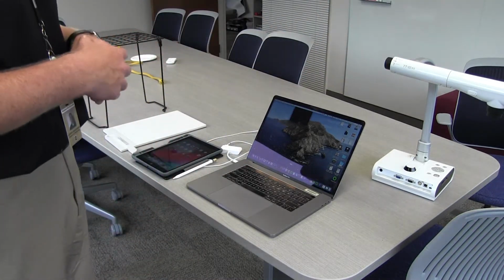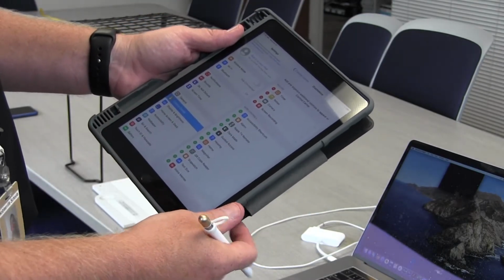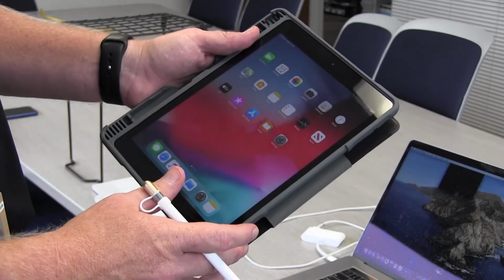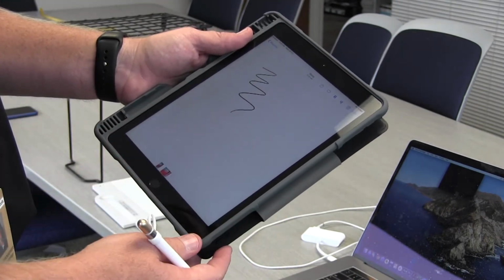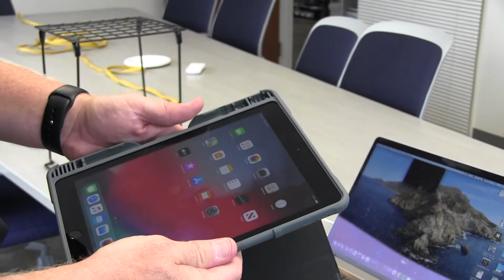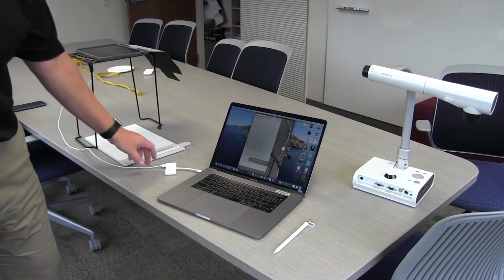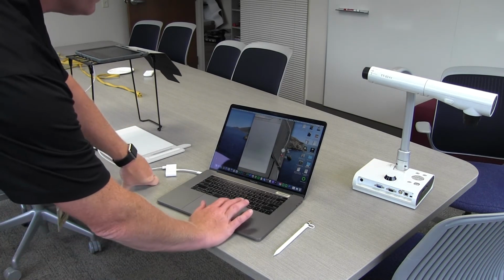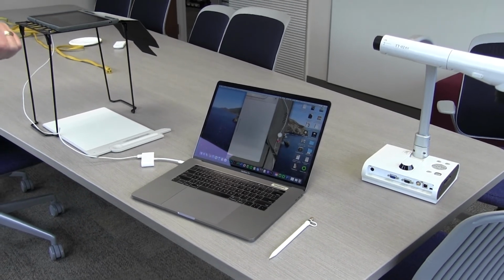How to use your iPad like a document camera for providing direct instruction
This video explains available options for connecting a document camera for online meetings or recordings from home.